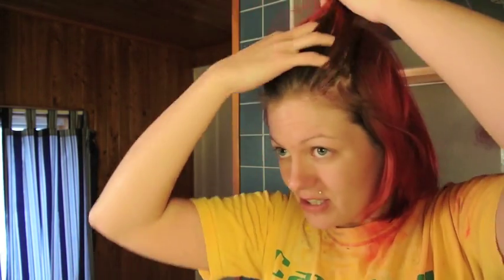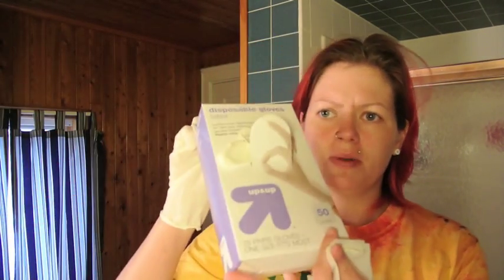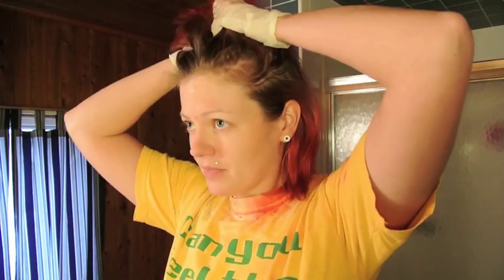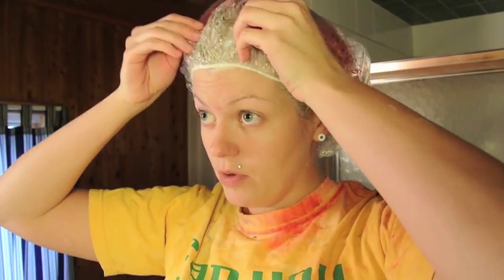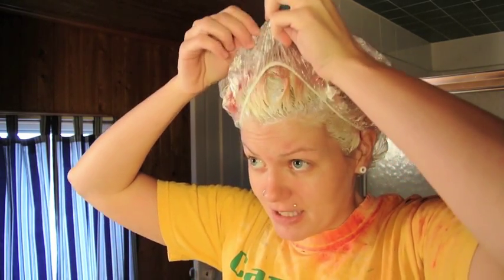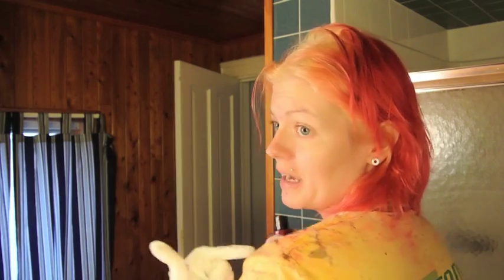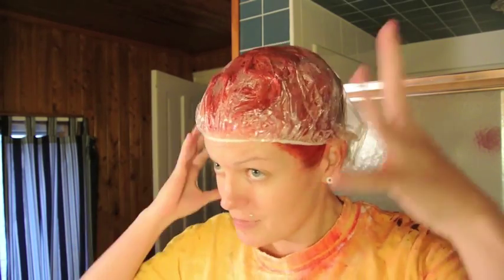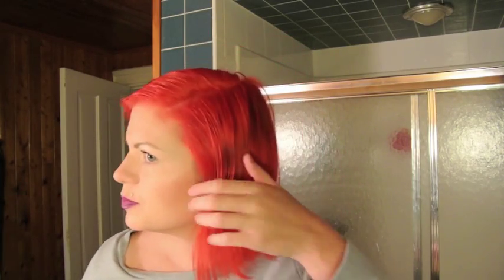How to Dye Your Hair Bright Red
This is how I dye my hair bright crazy colors.

Products used and where to get them will be posted on my Tumblr.